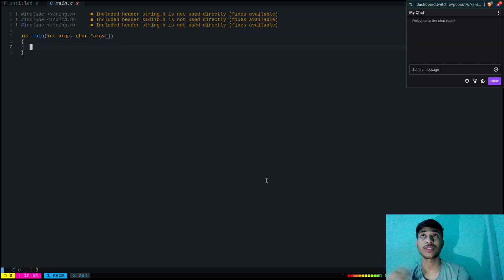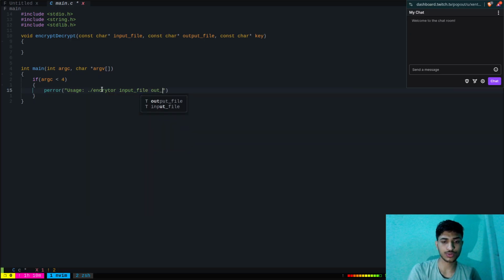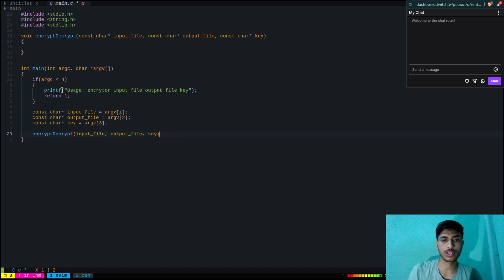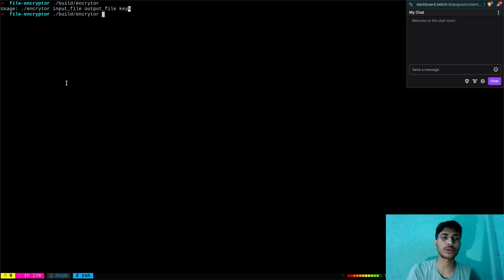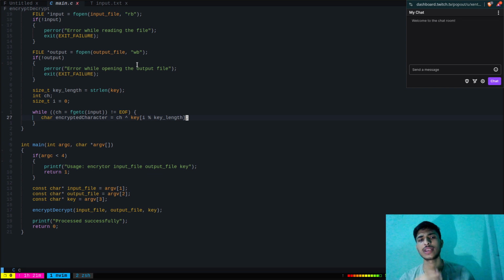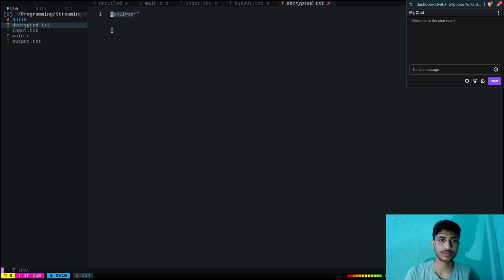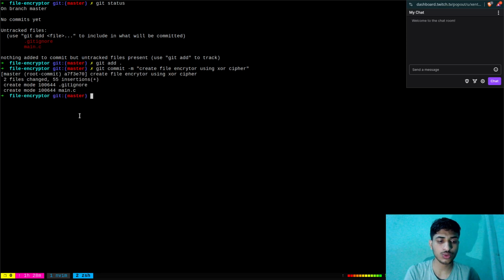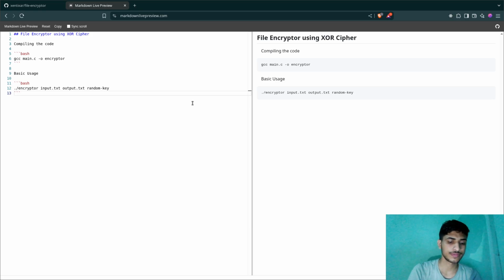Build a File Encryptor in C – XOR Cipher with Your Own Password!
In this video, we build a simple but powerful file encryption tool in C using the XOR cipher technique. Instead of a single character key, this version uses a full password (multi-character key) to encrypt and decrypt files — making it more fun, secure, and realistic!